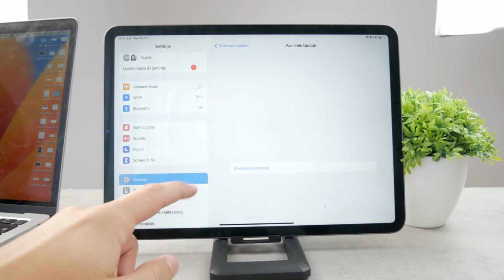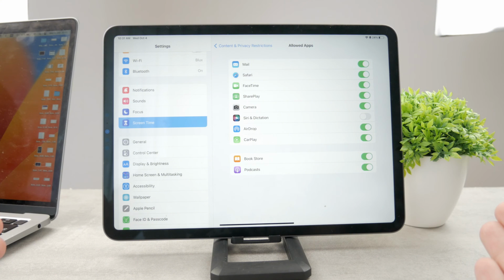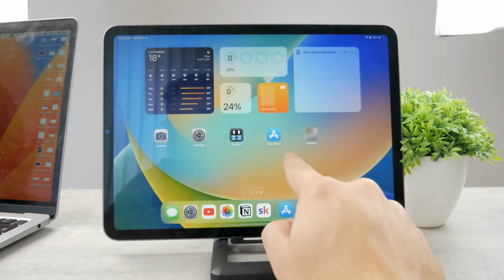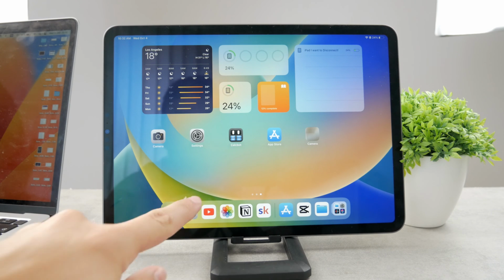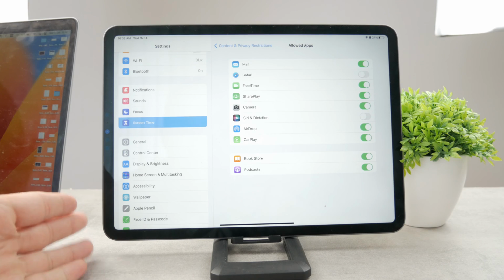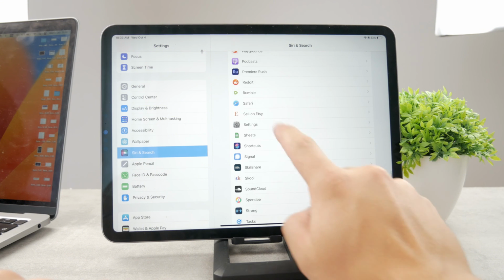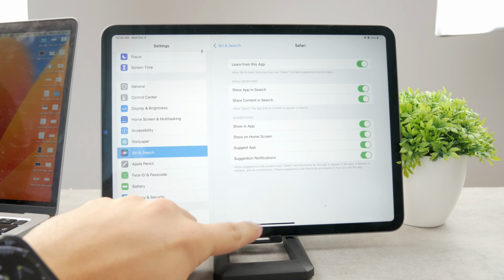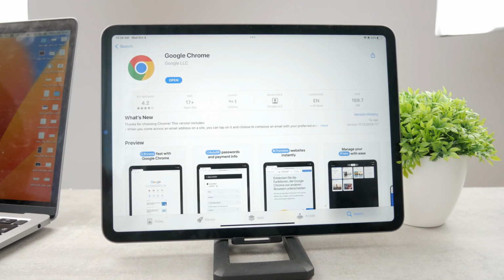How to Block Safari on iPad (2 ways)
In this tutorial, we'll show you how to block access to Safari on your iPad, whether it's to limit screen time for children or to boost productivity. We'll guide you through the step-by-step process to restrict Safari's access, ensuring a safer and more controlled browsing experience on your device. Watch this video to learn how to set up content restrictions on Safari and gain better control over internet access on your iPad. Whether you're a parent or looking to improve your focus, this guide has you covered!

Timestamps:
0:00 Block Safari on iPad
0:30 Restrictions
1:36 Master Your Devices
2:02 Safari System Blocking
3:27 Other Browser
3:45 Conclusion